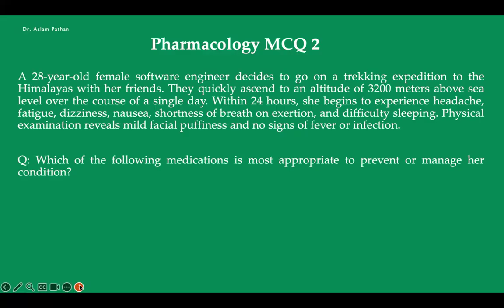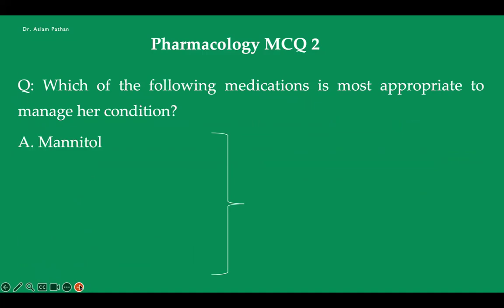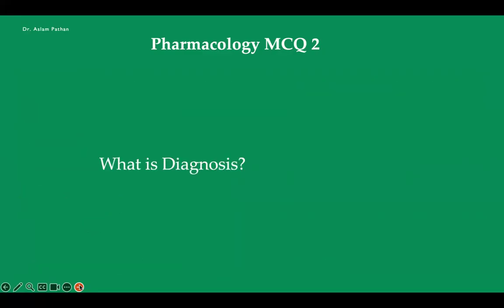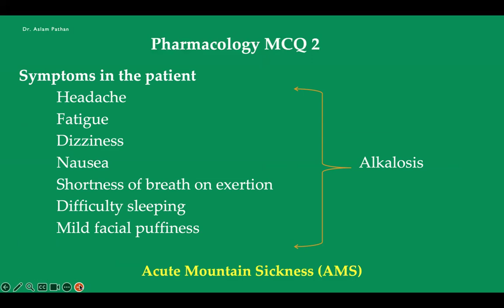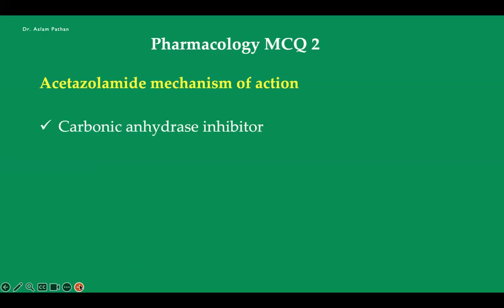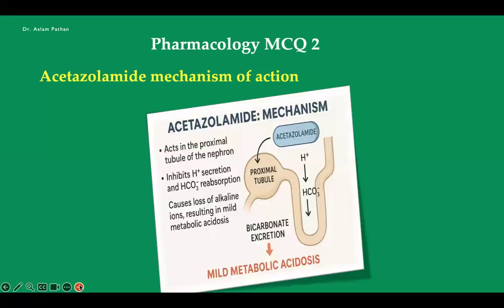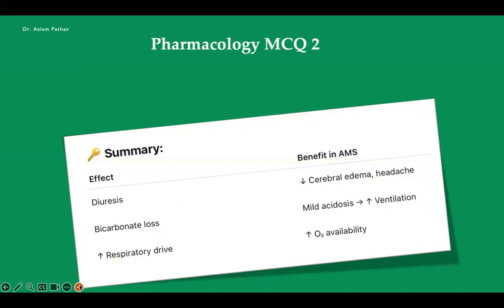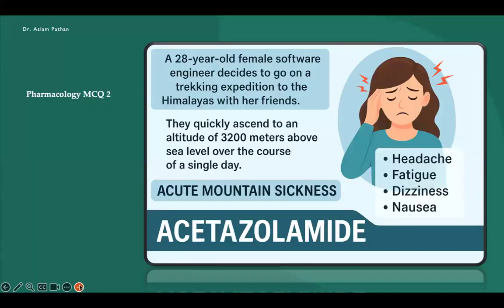Pharmacology MCQ 02 for USMLE Step 1, UKMLA, SCFHS, FMGE, NAPLEX, NCLEX, GPAT, NEET-PG, FCPS Exams